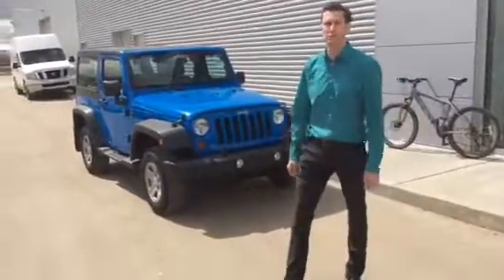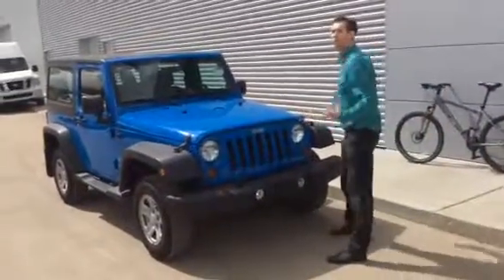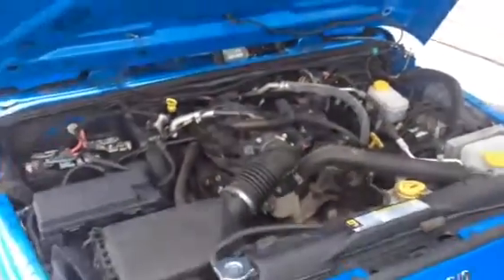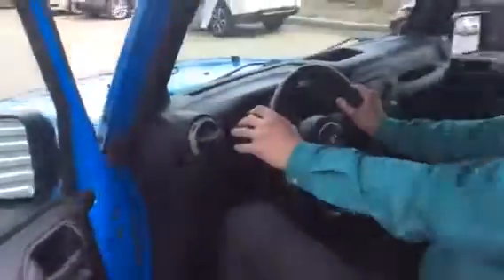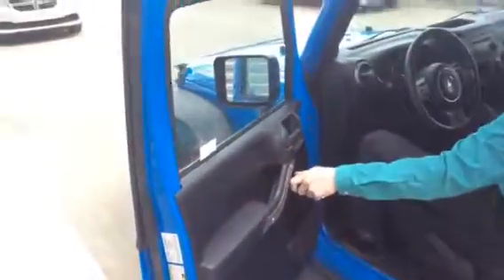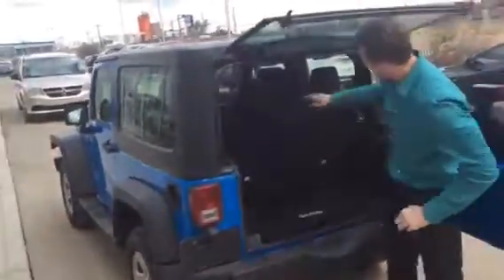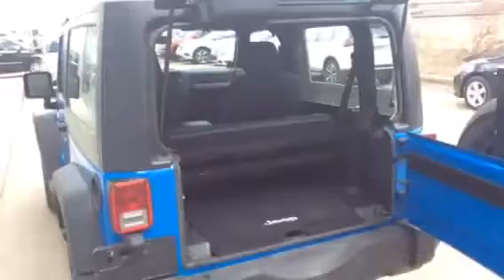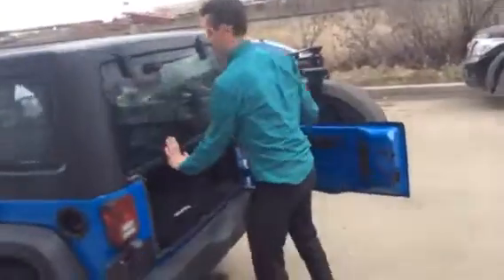Check out your wrangler Steve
Stylish off road 2011 wrangler